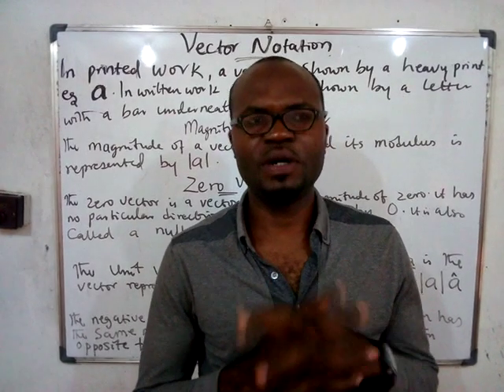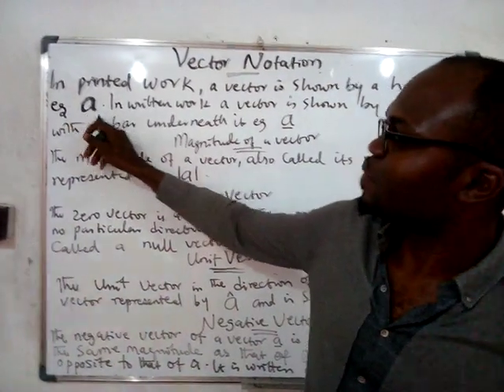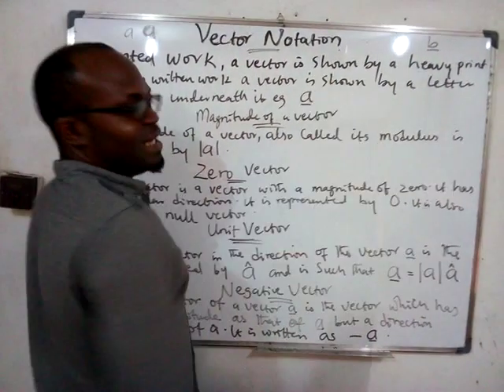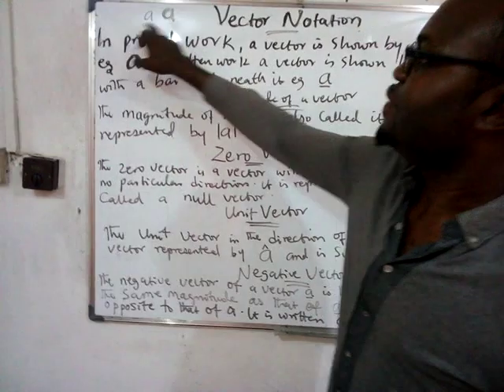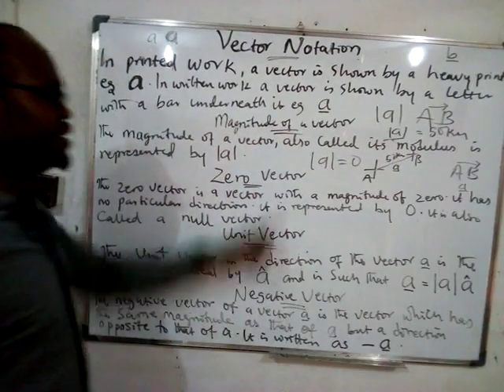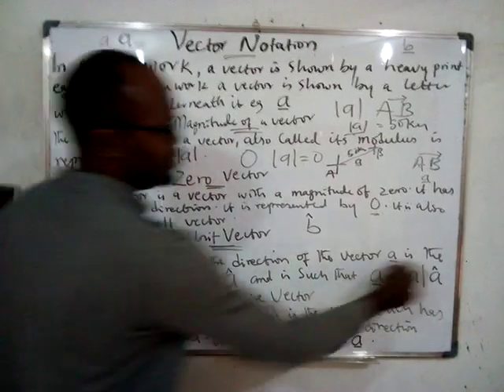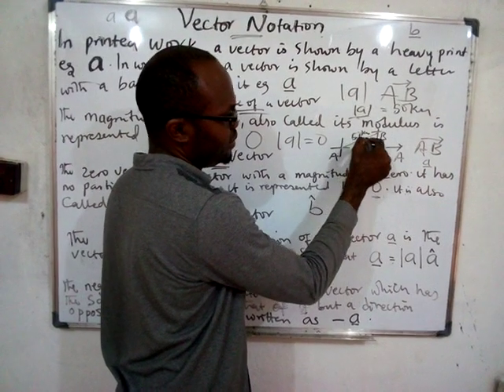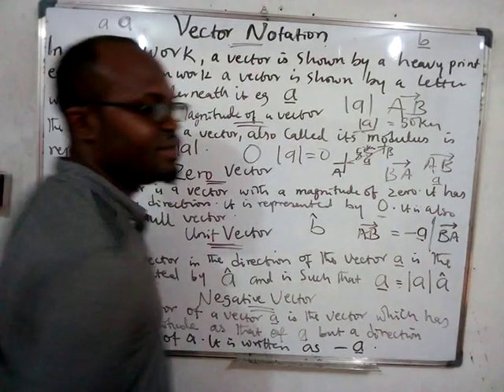Vector notation, magnitude, zero, unit and negative vector